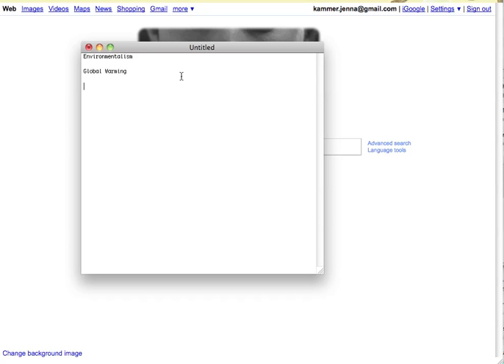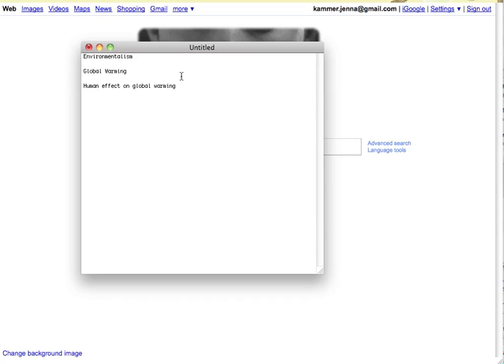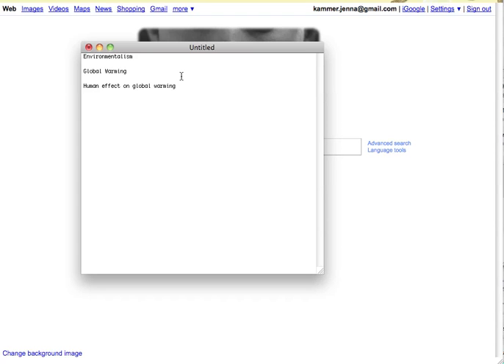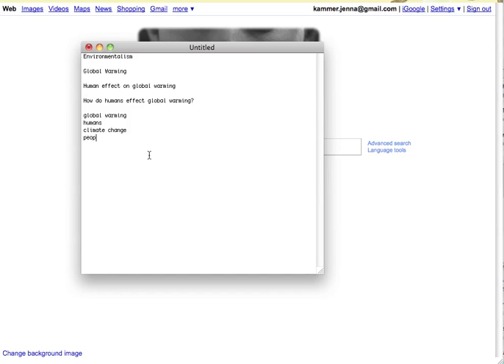1. Research Question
choosing a research question and search terms